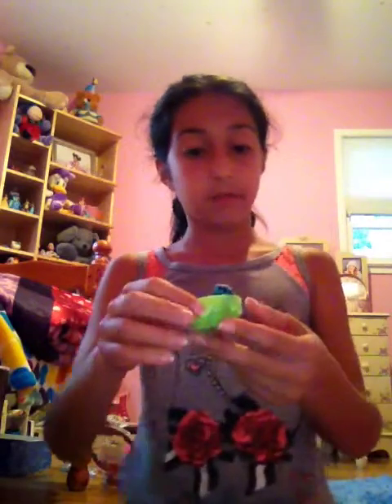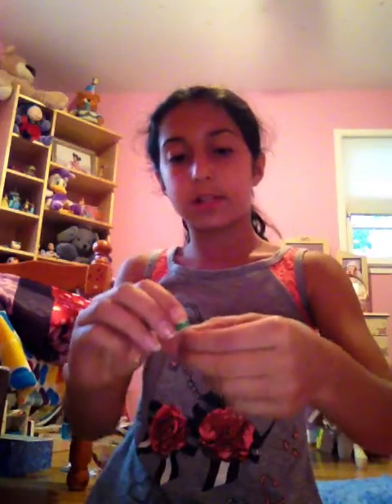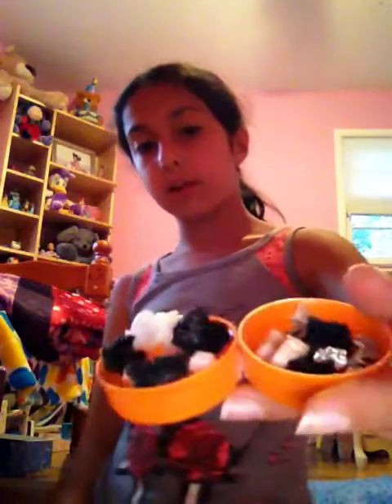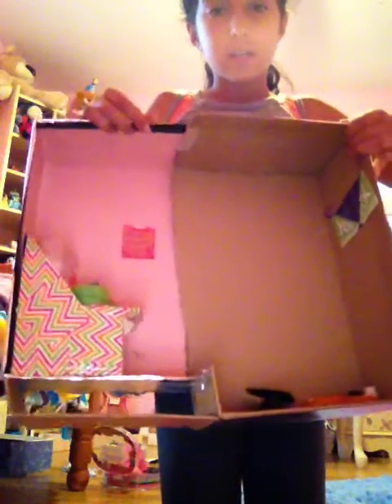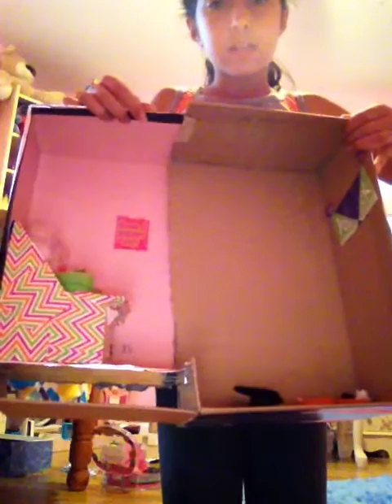How to make a doll candy store with candy bonus pencils and bookmarks